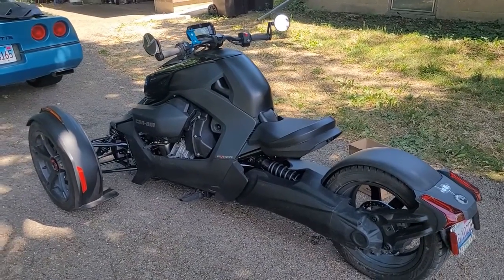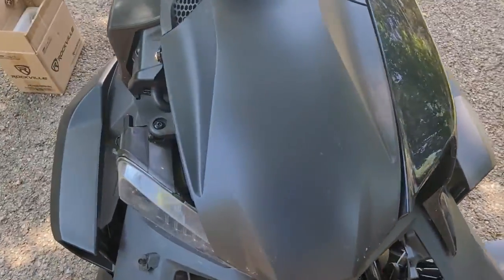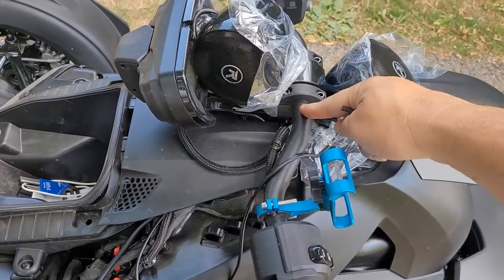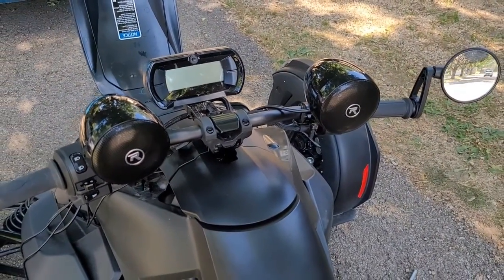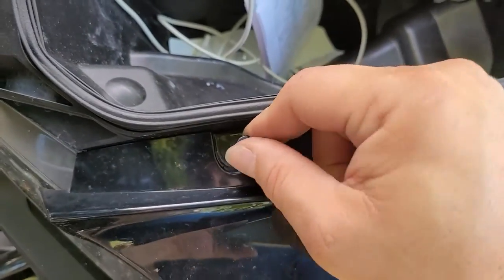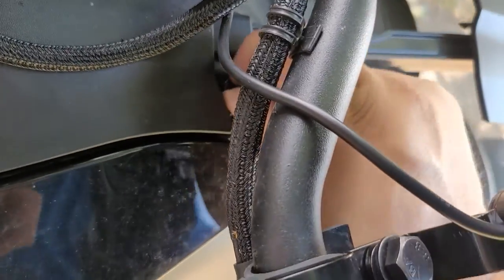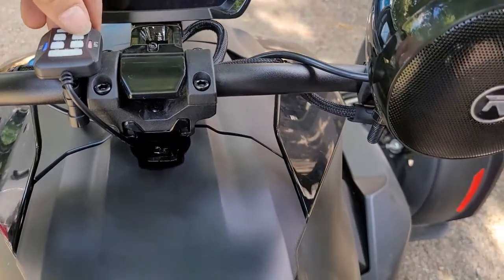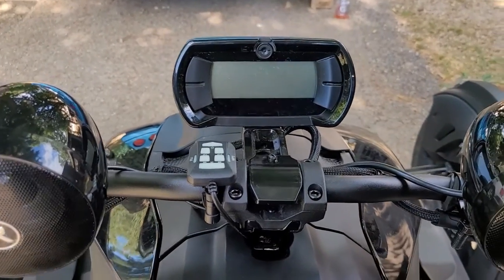2021 Can Am Ryker 600 STOLEN...by Me So I Could Install A Stereo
I stole my wife's 2021 Can Am Ryker 600 from her work so I could surprise her and install the Rockvill RockNRide stereo she ordered. I'm going to show you how easy it is to install the system as well as how easy it is to take off and reassemble the panels on the 2021 Can Am Ryker 600. It is owned by Columbia Records and belongs to Train.